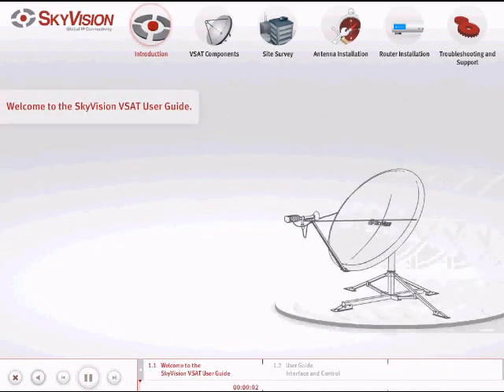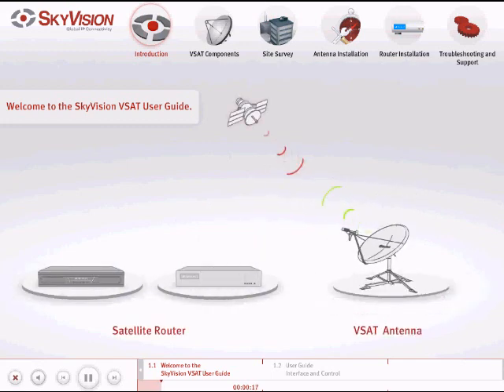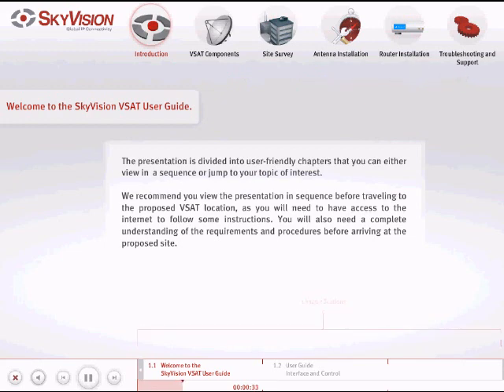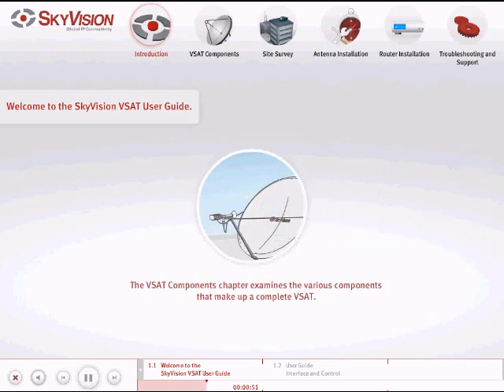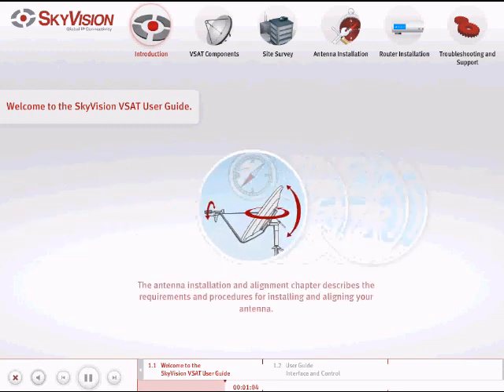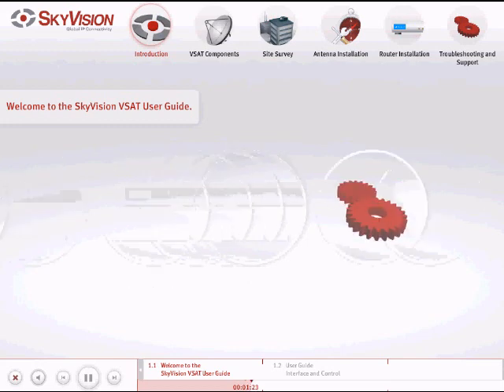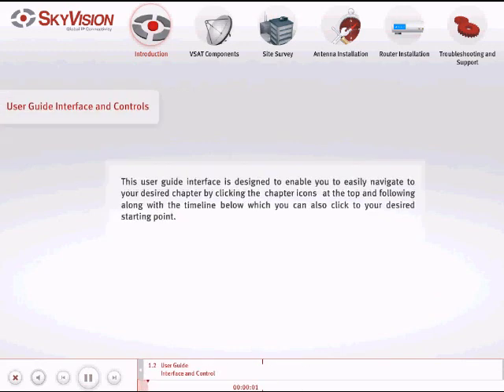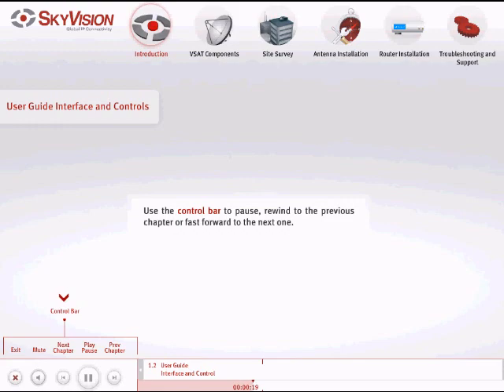VSAT Tutorial - 1/6 Intro. iDirect Evolution X3/3100/5100 - Satellite Internet Connectivity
VSAT
Very Small Aperture Terminal (VSAT) is a small earth station used for broadcast, reception and interactive communications via geosynchronous satellites. Typical VSAT antenna diameter sizes are between 1.8 to 2.4 meters and utilize Ku-Band and C-Band for satellite transmission that handles up to 56 Kbits/sec of digital transmission.